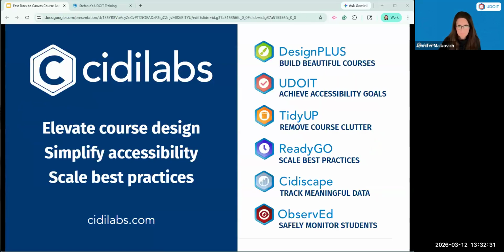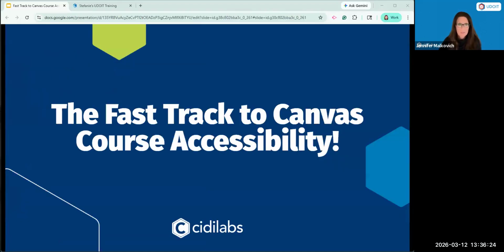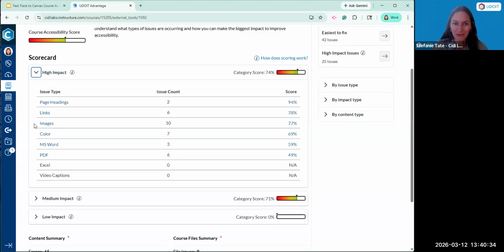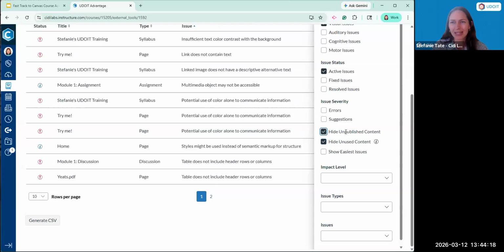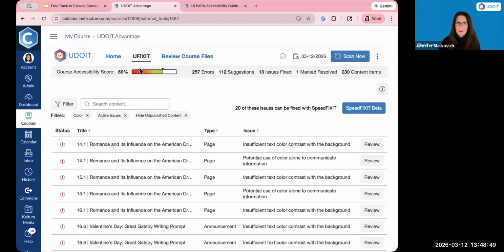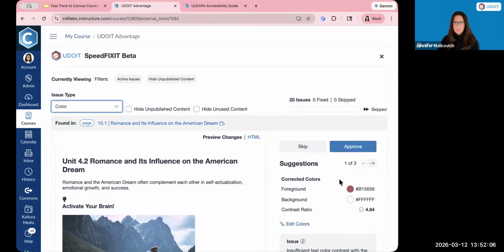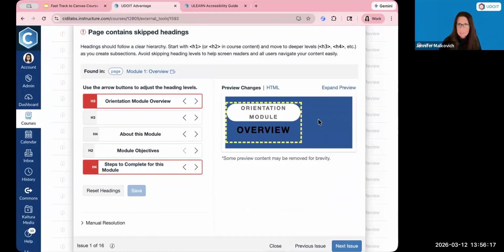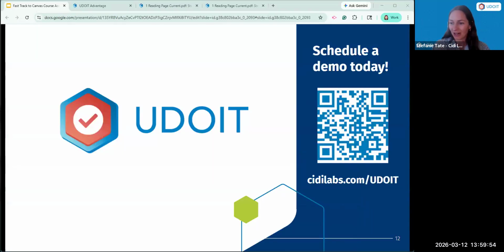Fix Canvas Accessibility Issues Faster with UDOIT Advantage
Improving accessibility in Canvas courses is essential, but it doesn’t have to be overwhelming or time-consuming.

In this 30-minute webinar, the Cidi Labs team demonstrates how UDOIT Advantage, an accessibility tool for Canvas LMS, helps instructors and instructional design teams identify and fix accessibility issues. By streamlining accessibility workflows, institutions can reduce remediation workload while making courses more inclusive for all learners.

During this session, you’ll see how UDOIT Advantage can:

• Scan an entire Canvas course to identify accessibility issues quickly
• Filter out unused files and content so you’re not fixing materials students never see
• Apply bulk fixes across course content to save time
• Tailor accessibility workflows to match institutional needs
• Use AI-assisted features to support faster remediation
• Improve accessibility practices while supporting instructor workflows

You’ll also learn how efficient course cleanup and accessibility workflows can help instructional designers and faculty focus on the changes that have the greatest impact on student learning.

If your institution is working to improve digital accessibility, ADA compliance, or course quality in Canvas, this session will show practical ways to reduce friction and accelerate progress.